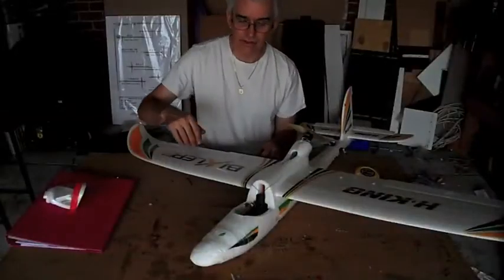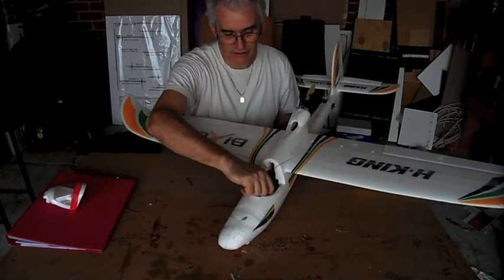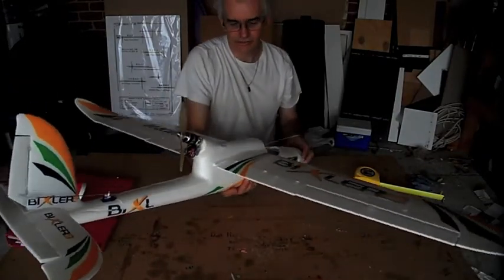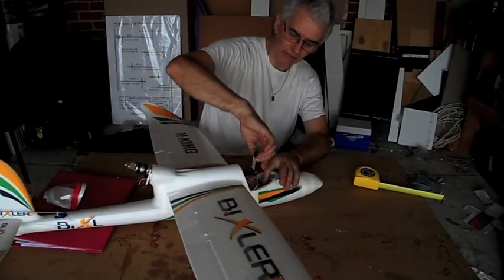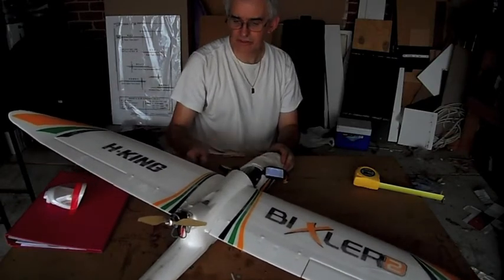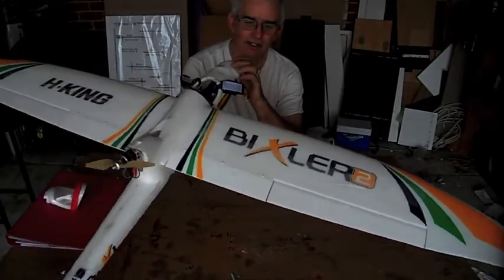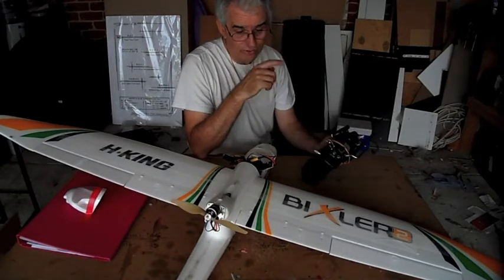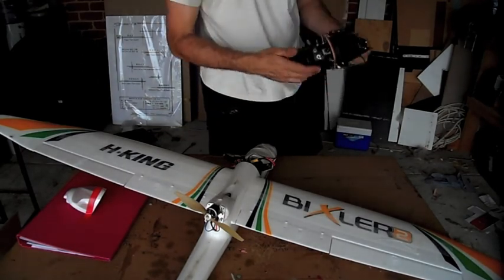Bixler 2 Review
A review of my experiences with the Bixler 2 and why I have replaced it for the plane to fly an APM.

Basically they have taken a lot of usable room out of the plane and made it impossible to fit an APM, FPV camera and a video transmitter.

Hobby King Bixler 2
2200mAh battery
50A ESC
Small Parts CNC Motor Mount